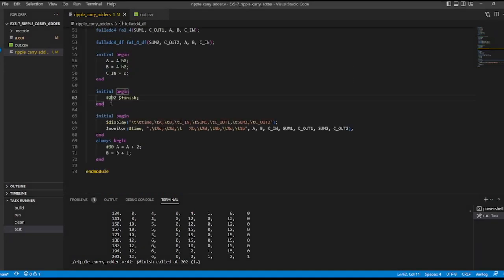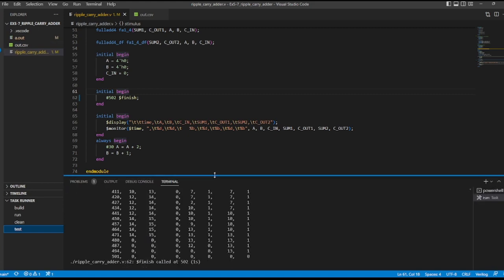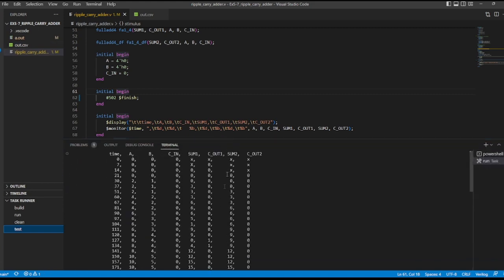Course Overview - Verilog Fundamentals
This video introduces my new course on Verilog Fundamentals. In this course you will learn important concepts in Verilog and places focus on how to run simulations.